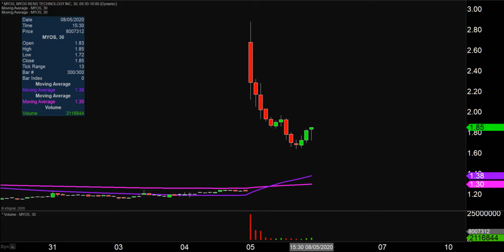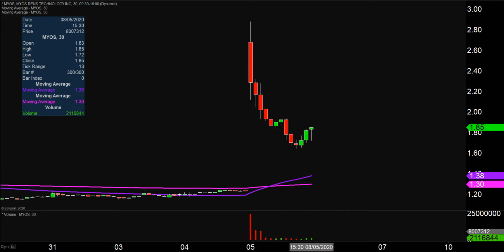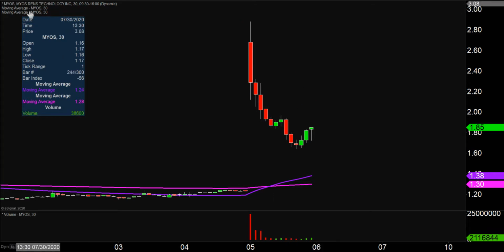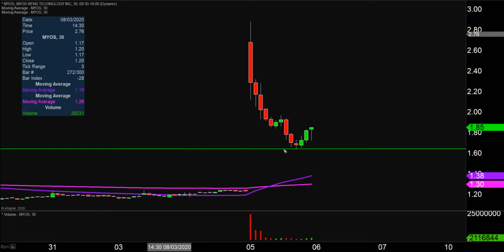MYOS RENS Technology Inc. - MYOS Stock Chart Technical Analysis for 08-05-2020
Learn how to read stock charts and identify technical patterns as ClayTrader does a quick stock chart review on MYOS RENS Technology Inc. (MYOS).